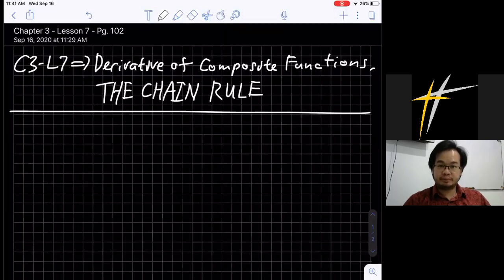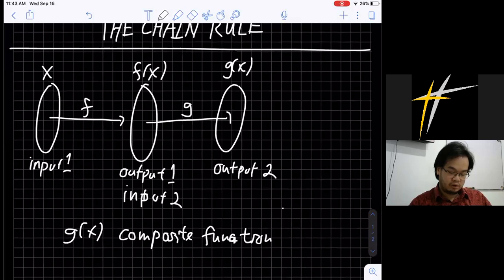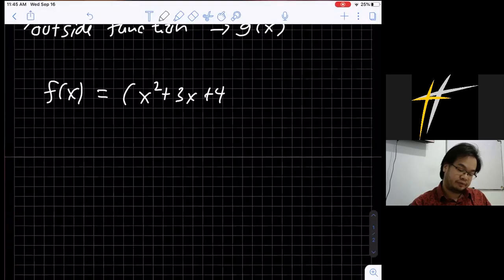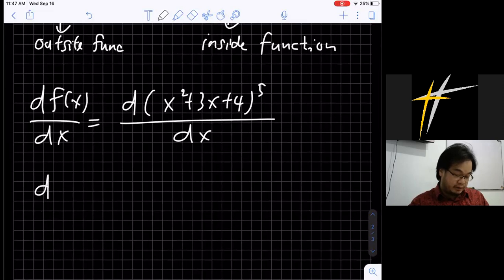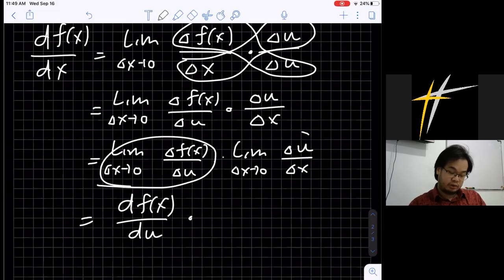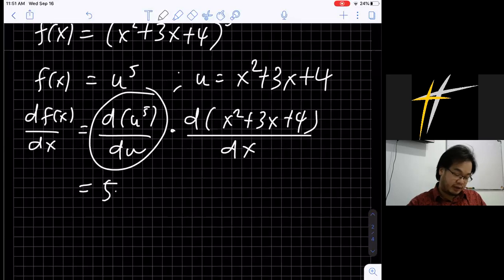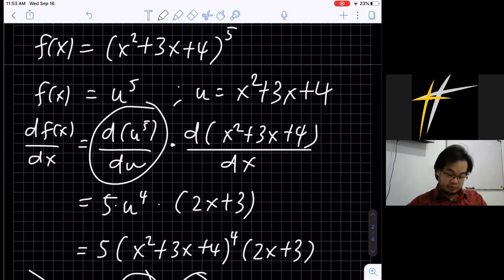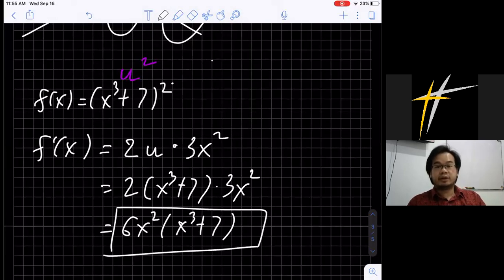C3L7 - Derivatives of Composite Function - The Chain Rule